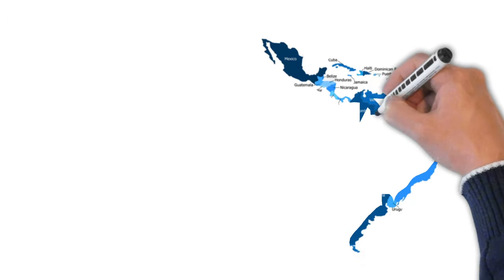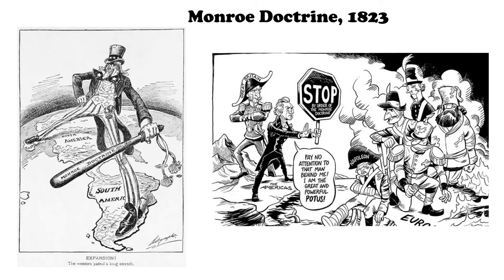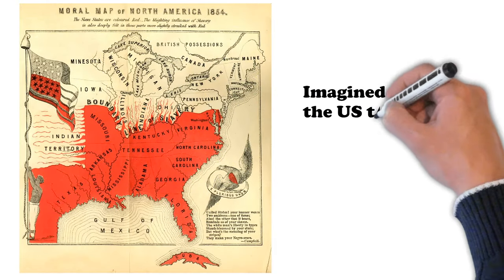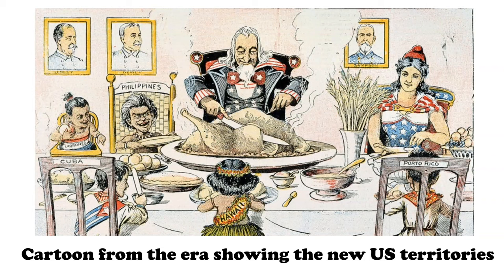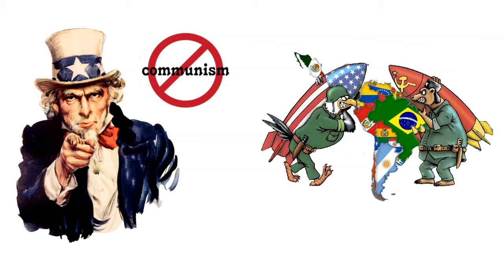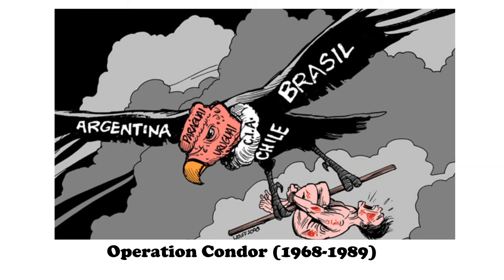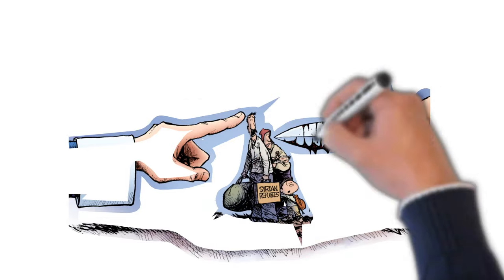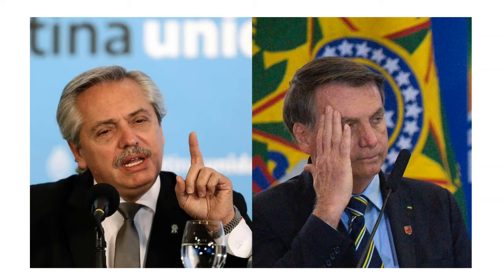Brief History of US-Latin American Relations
There has always been a power differential between the United States and Latin America and thus, the relationship has always revolved around the interests of the US and Latin America's reaction to that. Nonetheless, while American intervention caused a lot problems in the region, the American footprint was far more evident in Central America and the Caribbean than South America and was not always negative. This video looks at the various ways in which the relationship has changed from 1787 to 2021.